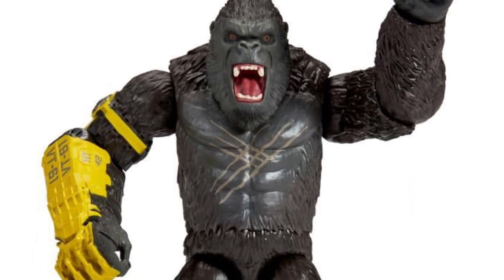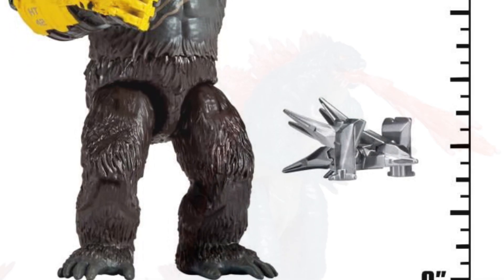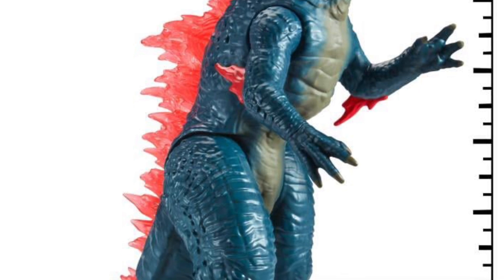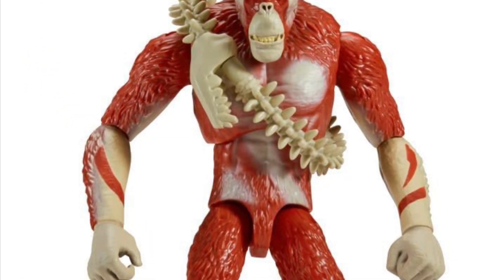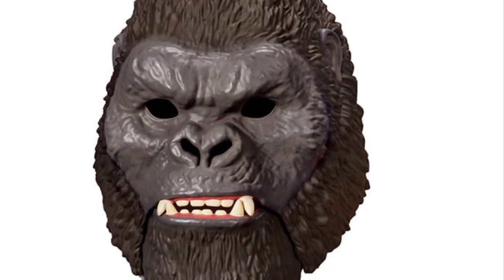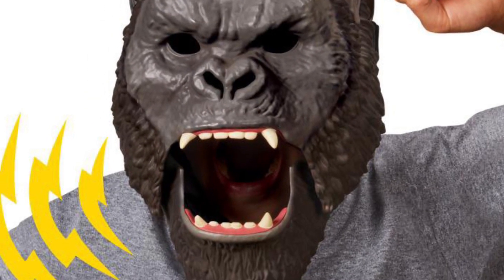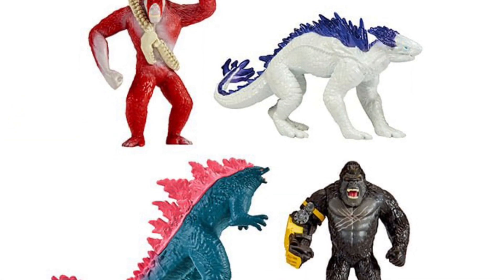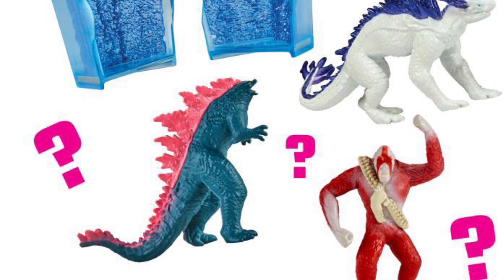New Godzilla x Kong the new empire action figures, masks revealed preorder info by playmates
Available here